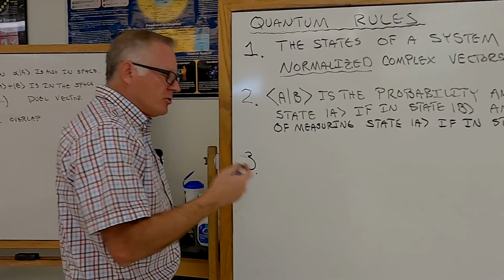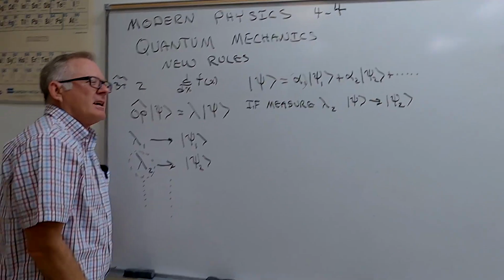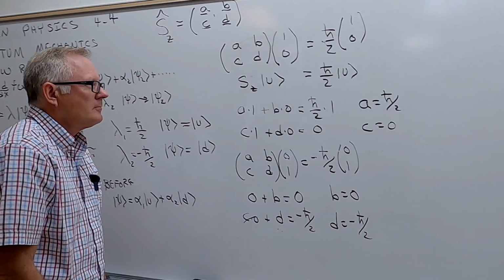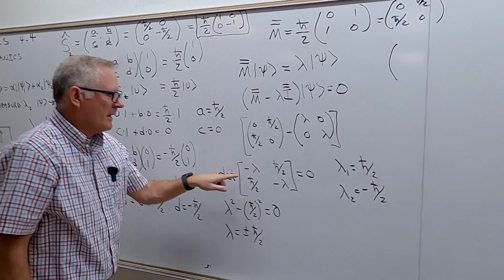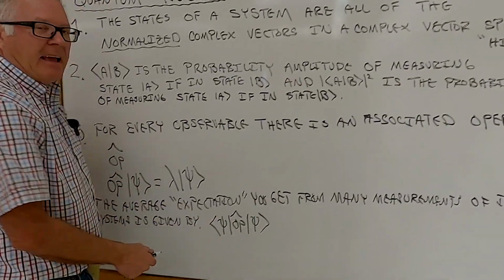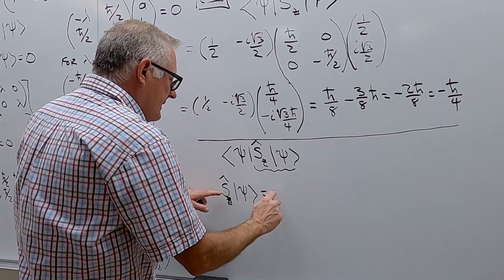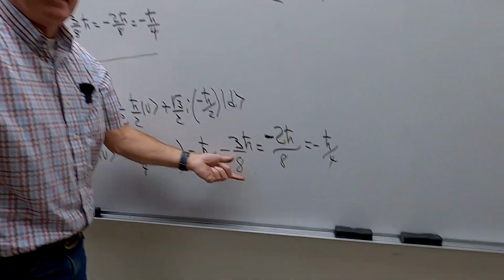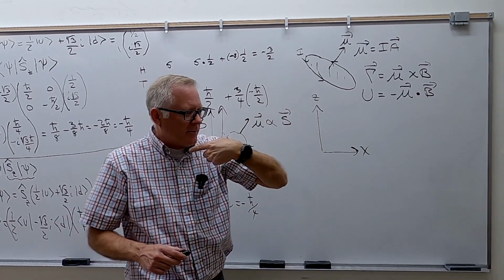Modern Physics 4-4 New Rules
In this lecture, all of the remaining rules of Quantum Mechanics are revealed. Operators, Hamiltonians, eigenvalues and eigenvectors are discussed as well as the collapse of the
wavefunction and the magnetic dipole moment.